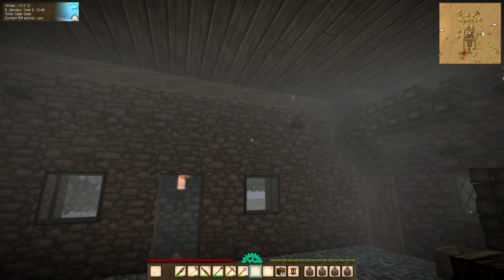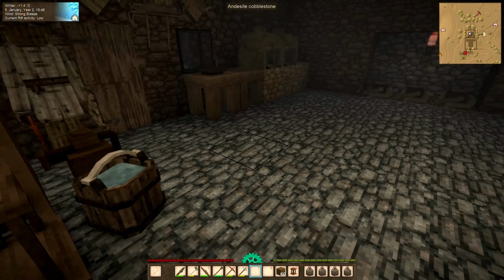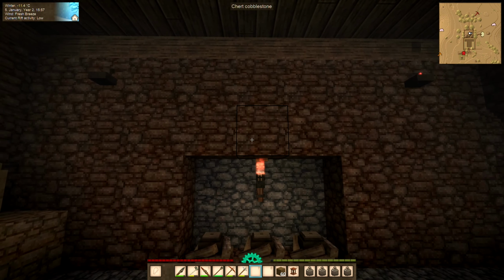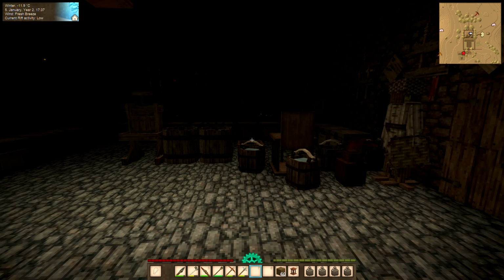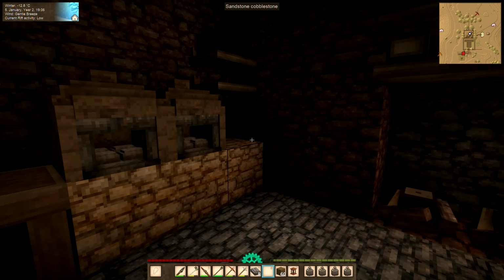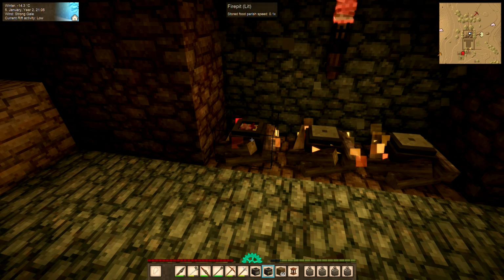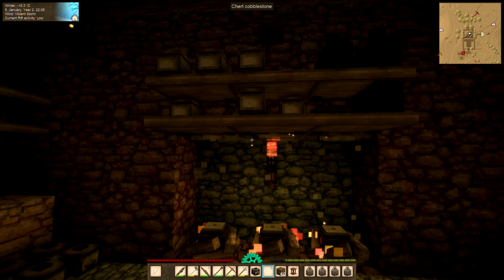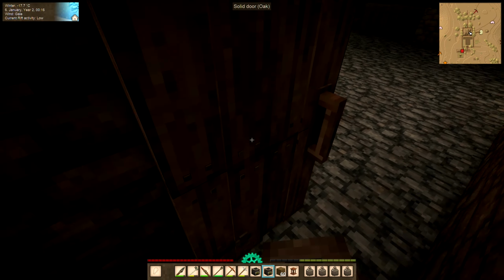Kitchen Remodel | Vintage Story Modded Survival 40